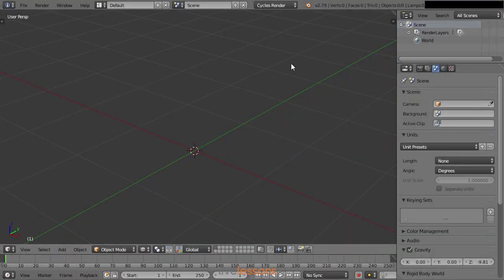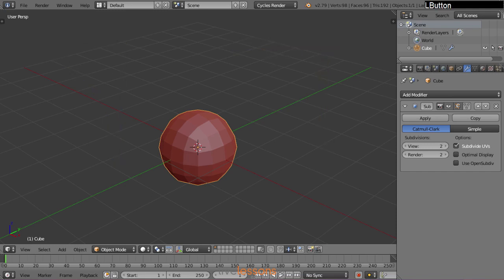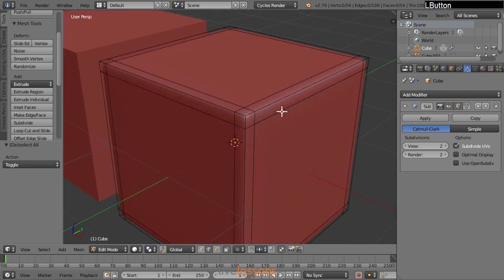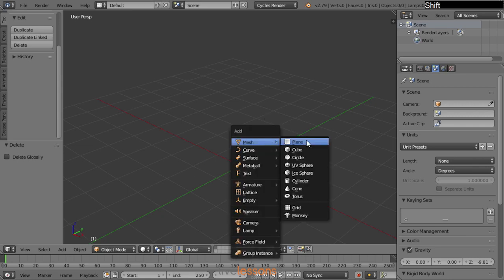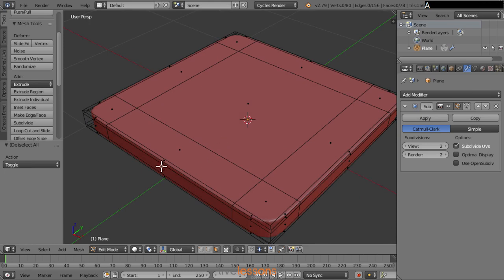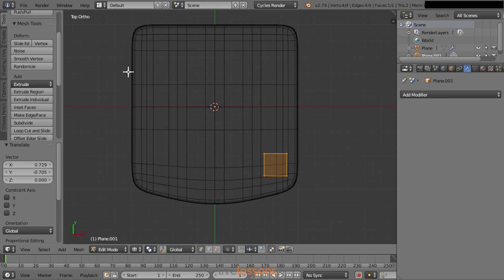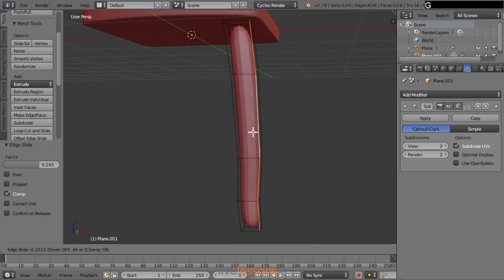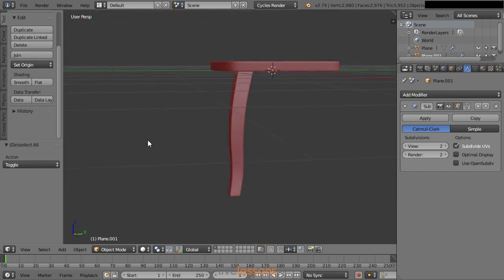How to Model with Subdivisions in Blender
Blender Foundation Certified Trainer Oliver Villar demonstrates how to model with subdivisions in Blender.
This video lesson is an excerpt from "Create Stunning Scenes in Blender LiveLessons: Techniques for Modeling and Rendering 3D Images." and save 50% with code YOUTUBE.